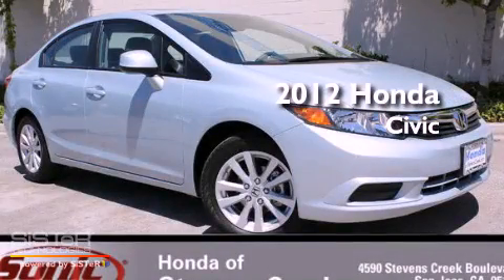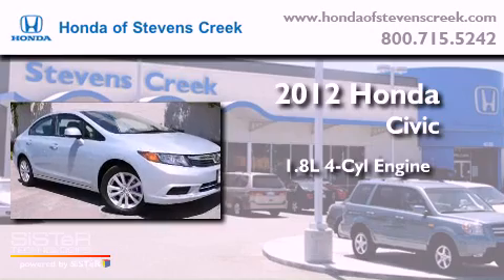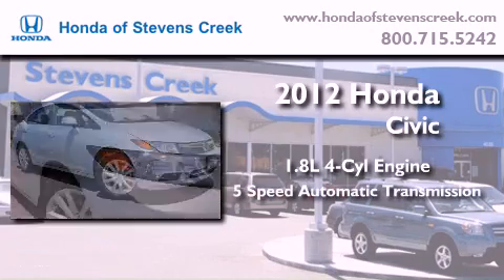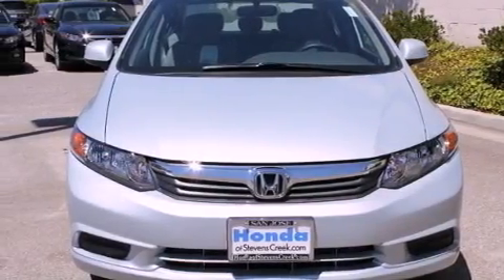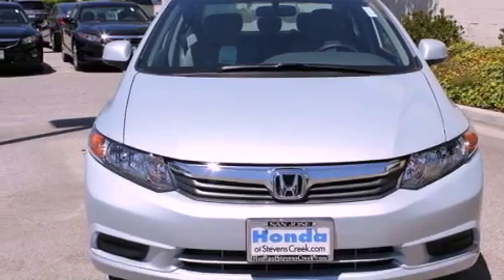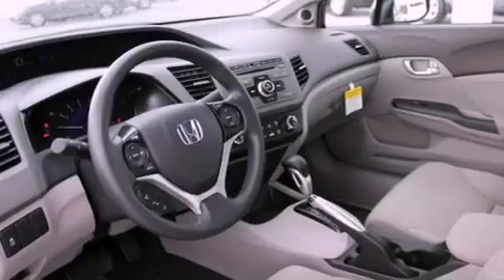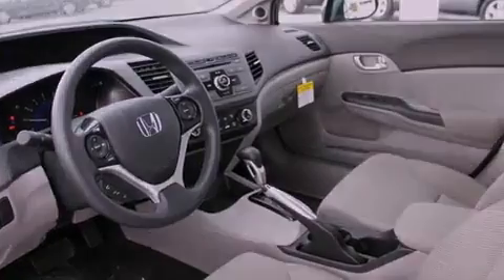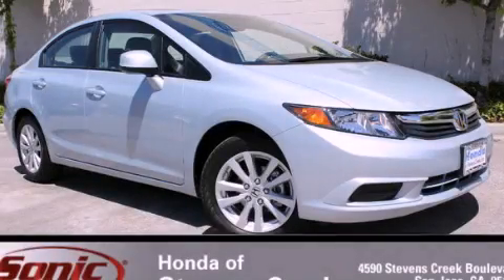2012 Honda Civic San Jose CA 95129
Year : 2012

 Make : Honda

 Model : Civic

 Engine : 1.8L I-4 cyl

 Trans . : 5-Speed Automatic

 Exterior : Beige

 Miles : 1

 4590 Stevens Creek Boulevard

 2012 Honda Civic San Jose CA